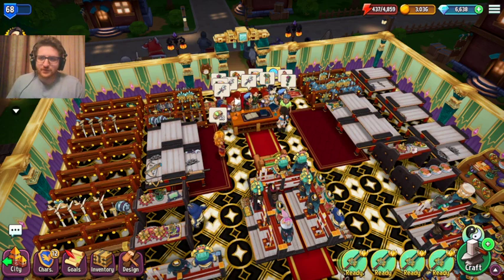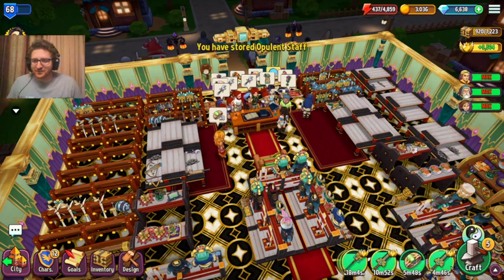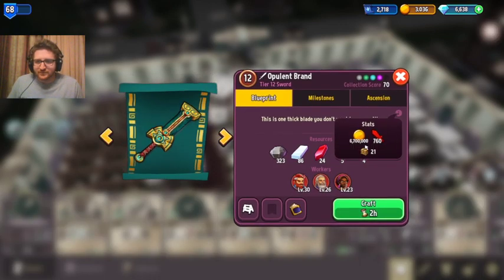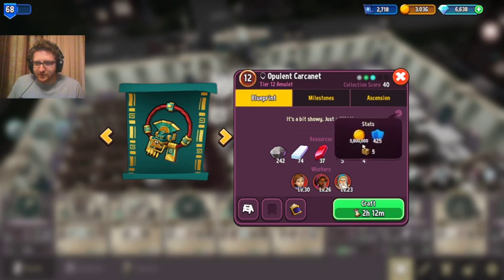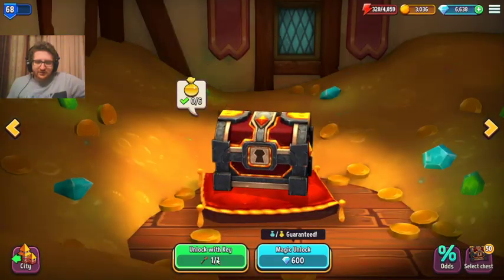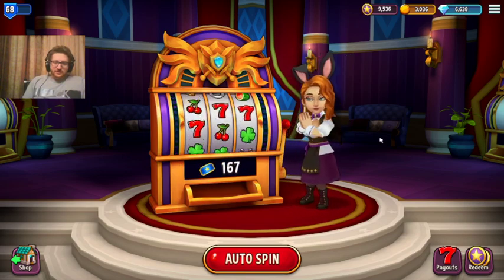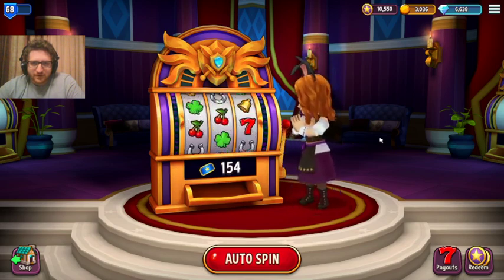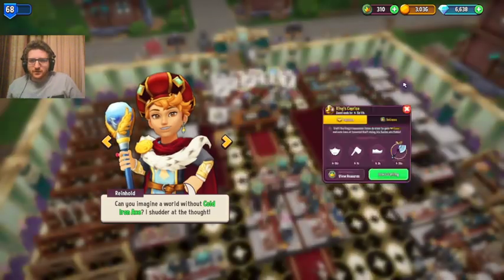King's Caprice, Game Play, Spins - Shop Titans